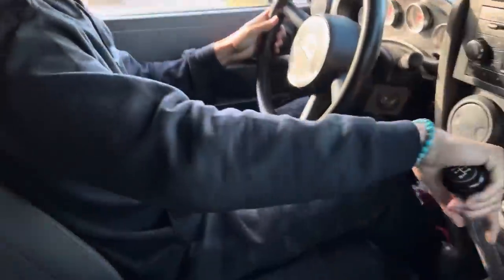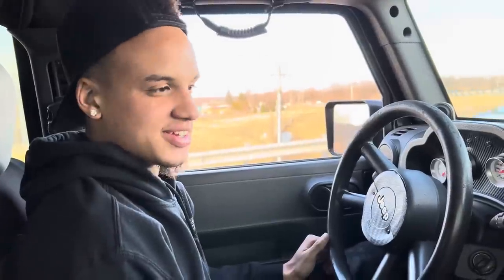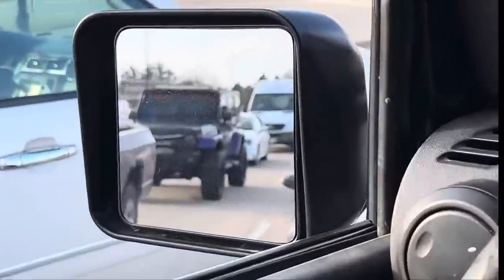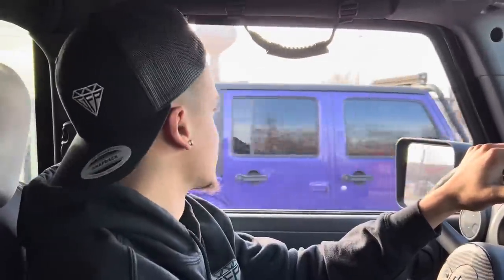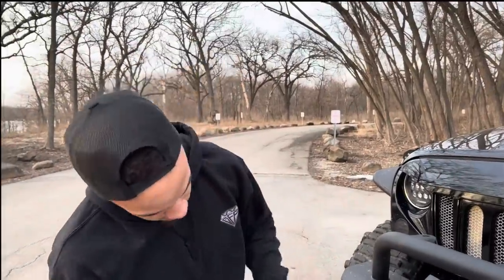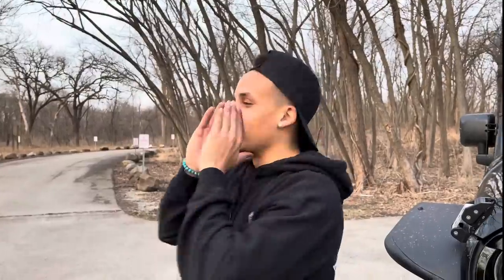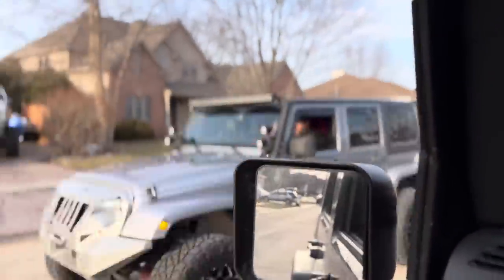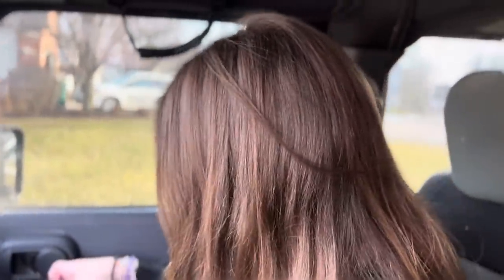12v Cummins Swapped Jeep Wrangler on Boggers?!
I stole my buddy @colemotors4689 Murdered Out 12v Cummins Swapped 5 speed Jeep Wrangler on boggers!

Facebook: Gabe Farrell Productions Official